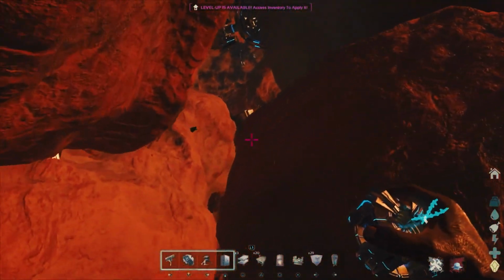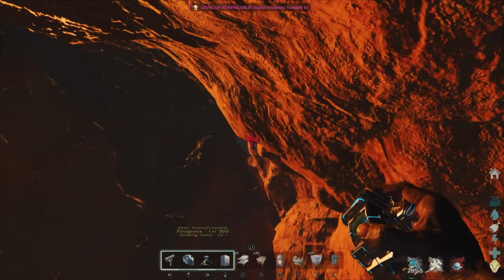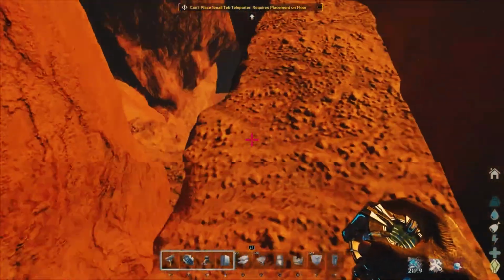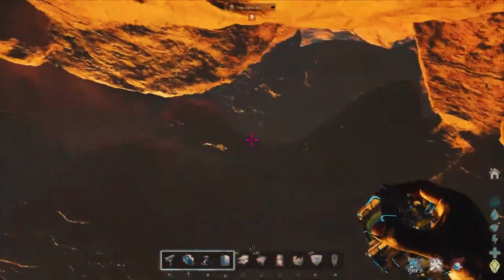Top 5 OP Unknown Center Ratholes ASA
0:00 Introduction
0:37 Spot 1
4:57 Spot 2
6:26 Spot 3
8:04 Spot 4
9:56 Spot 5
10:34 Server Ad